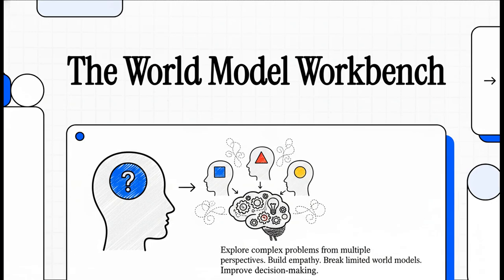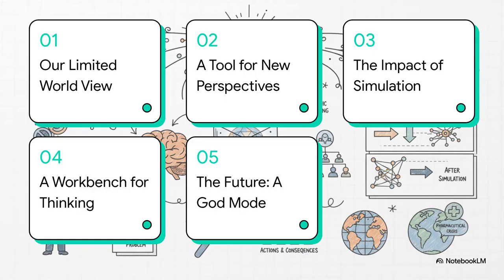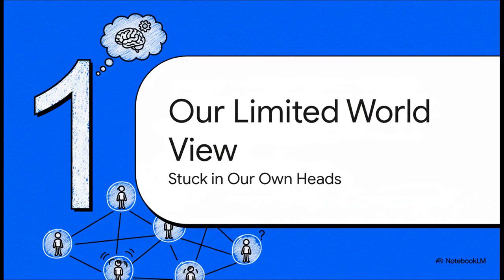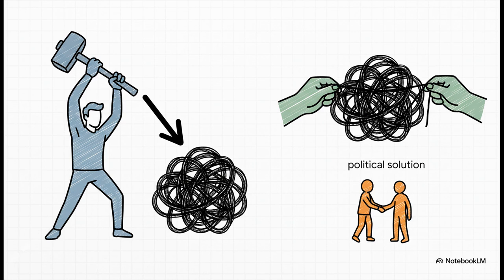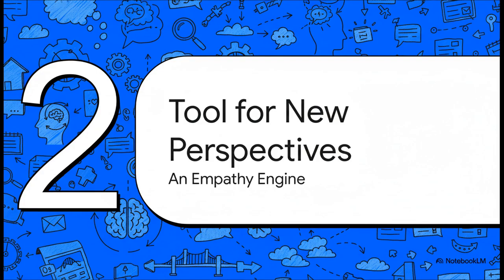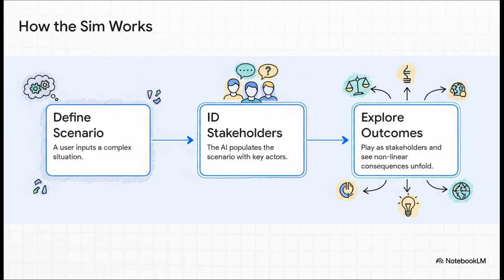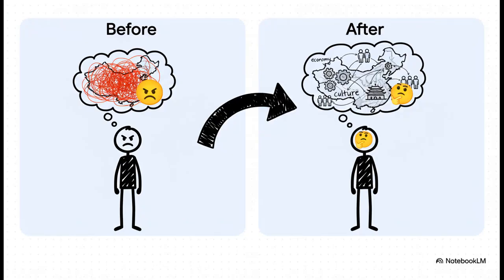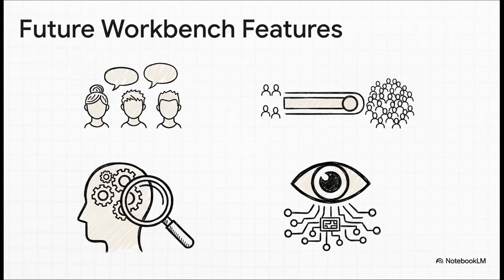The World Model Workbench | Simulacra explainer (eng)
Play Simulcra right now at ishortn.ink/KZpxg2mGz